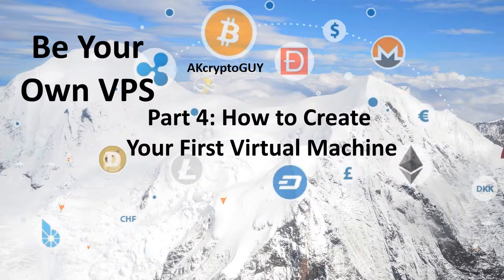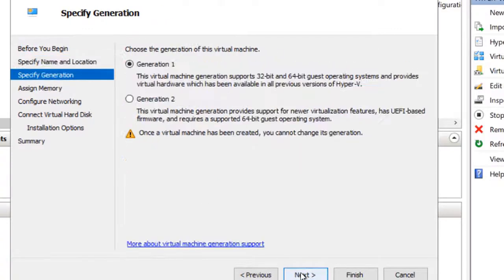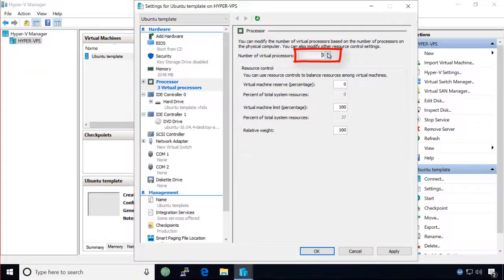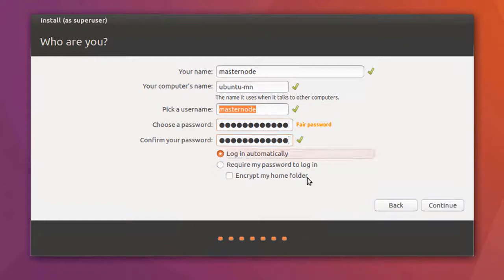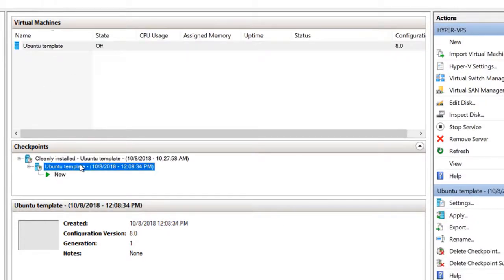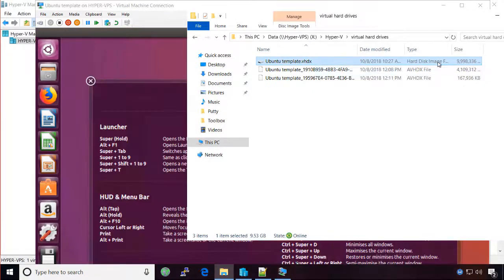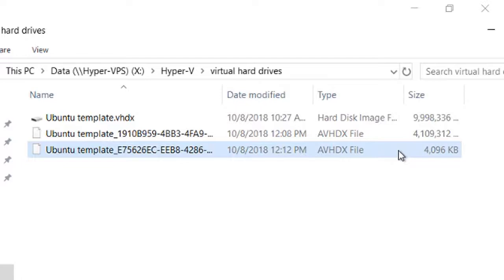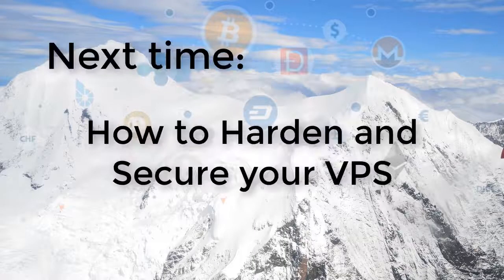Be Your Own VPS: Part 4 - How to Create Your First Virtual Machine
Now that you have installed and configured your Hyper-V Server, and created a Windows 10 computer that you will use to manage the server and interact with the virtual machines, the environment is ready for you to create your first virtual machine. Using the methods described in these Guides, you will be able to use one physical computer to host several virtual Windows or Linux computers which could each run wallets or masternodes without the need for you to purchase virtual hosting or VPS from a third party.

Before You Begin
• Download and install Hyper-V Server 2016
• Complete the initial server configuration
• Set up a Management computer configure the Hyper-V Server
• Save a Ubuntu ISO in the “Install ISOs” folder on server

Instructions
1. Log into the Windows 10 computer and open Hyper-V Manager
2. Under Actions menu, click New; then Virtual Machine (VM)
3. Give the virtual machine a meaningful name
4. Configure the computer as follows
• Choose Generation 1 or Generation 2 for the virtual machine
• Enter an amount for virtual memory
• Select a virtual network switch to enable networking
• Create a virtual hard drive with default settings
 • Browse and select an ISO to install the operating system
• Click “Finish” to create the virtual machine
• Enter settings menu and review/finalize settings (dynamic memory, virtual processors, integration services, checkpoints)

5. Start the virtual machine and install the operating system

6. Shut down or turn off the VM when installation is complete

7. Learn to use checkpoints
• Right-click the virtual machine and create a checkpoint
• Give the checkpoint a descriptive name
• Start the VM and make some changes (install software, change wallpaper, etc)
• Shut down the virtual machine
• Create another checkpoint and give it a descriptive name

• Right-click the first checkpoint, then choose “Apply” to restore the prior system state
• Reboot the VM to observe how all customization is gone and it is like a clean install again
• Then apply the second checkpoint and restart it to see how the computer is restored to the state it was in after the customization was complete
• Apply whichever checkpoint you wish to leave the VM in

8. When finished with the VM, right-click and “Export” it to create a full backup copy which can later be imported as a duplicate VM
Tips and Troubleshooting
• If you encounter an error when importing a virtual machine, make sure that your folder does not already contain a virtual hard drive by the same name as one you are trying to import (to prevent this, see the next tip)
• After importing a new virtual machine, rename the virtual machine and its virtual hard drive, then enter settings and remember to select the renamed hard drive
• While preparing a master image for duplication, create a few checkpoints while you are setting it up in order to rapidly recover from errors, but delete the checkpoints before exporting the master backup

If I helped you save, please consider helping me earn.
BTC: 3LbUJVW9WmXPgFStTXSLTBwjpnbVTtt8Ja
TRON: TLsday62mhM67Sv5G5Z5Ju66TezJuVFbiw
DGB: DUJ8W8QpmVex87posFPoDYGg5FrYCoMLGq
DOGE: DH9Sj3DQNVBaxb6kZBXc6X2MPQjbv7H6oy
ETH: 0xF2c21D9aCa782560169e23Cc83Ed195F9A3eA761